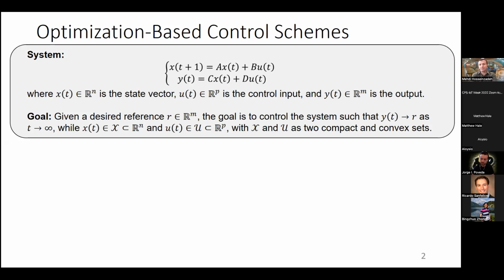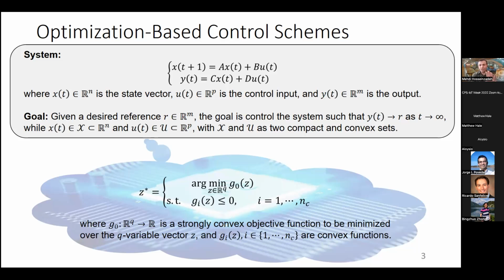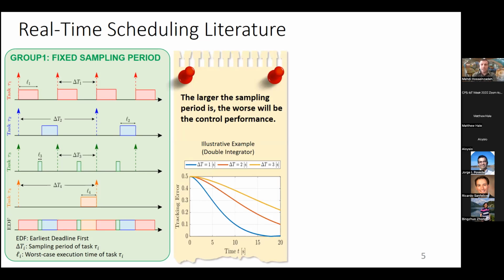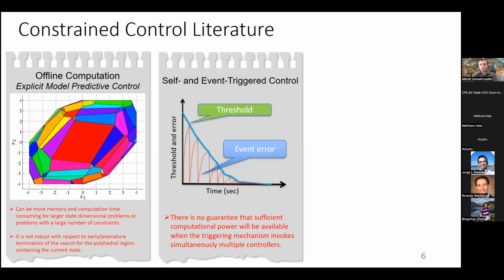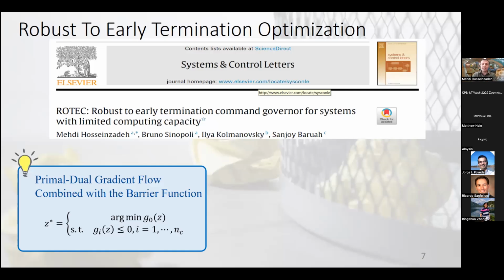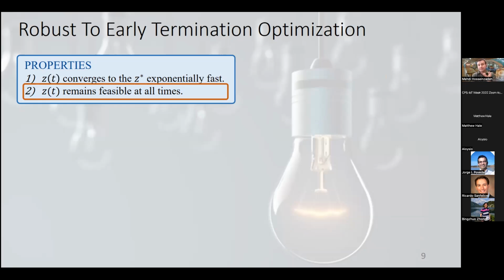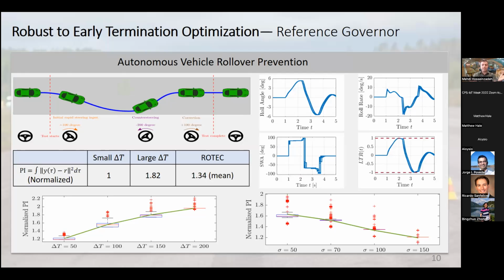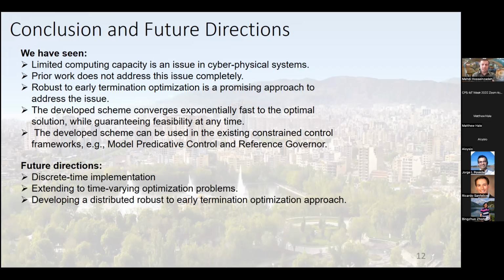Implementing Optimization-Based Control Tasks in CPSs With Limited Computing Capacity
2nd Workshop on Computation-Aware Algorithmic Design for Cyber-Physical Systems (CAADCPS), 2022